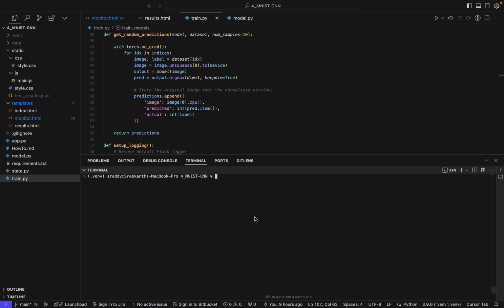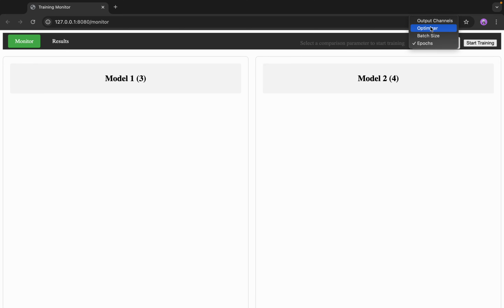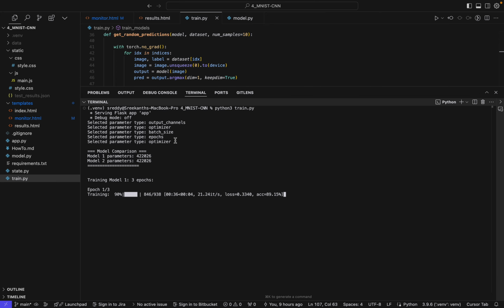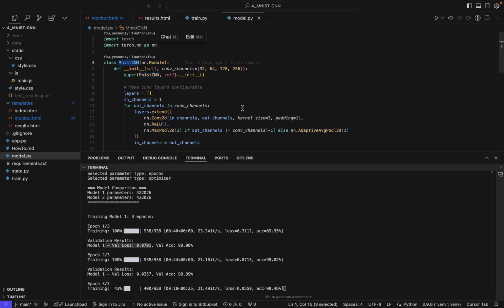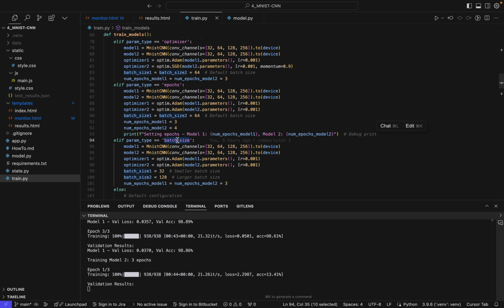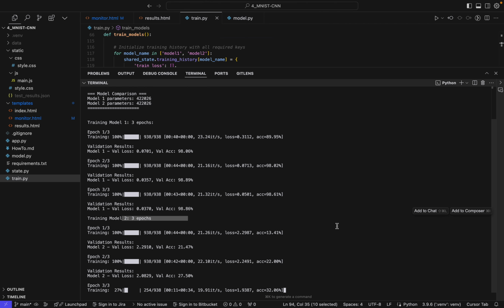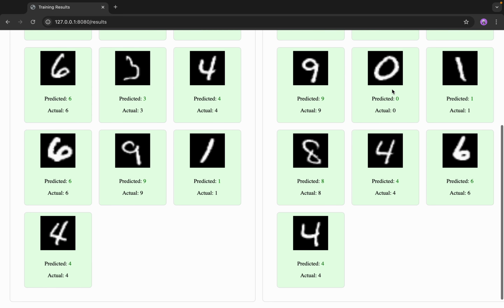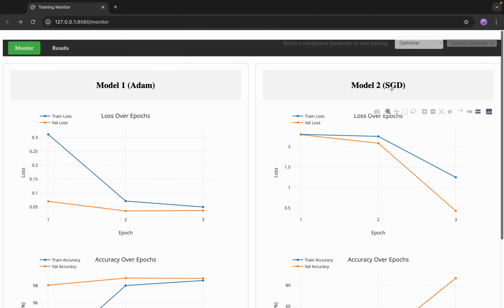Real-time training visualisation & comparison between CNN models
Key Functionalities of the App:

Real-time training visualisation
Interactive parameter selection
Side-by-side model comparison
Random prediction sampling
Comprehensive metrics tracking
Clean separation of concerns:
Model architecture
Training logic
UI presentation
State management

This architecture allows for:

Easy experimentation with different parameters
Visual comparison of model performance
Interactive learning experience
Real-time feedback during training
Extensibility for additional features